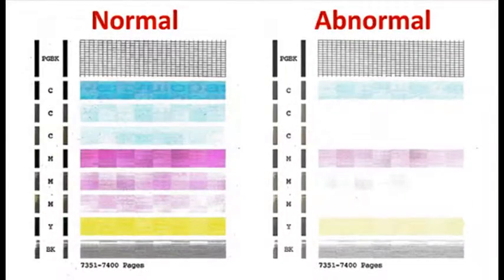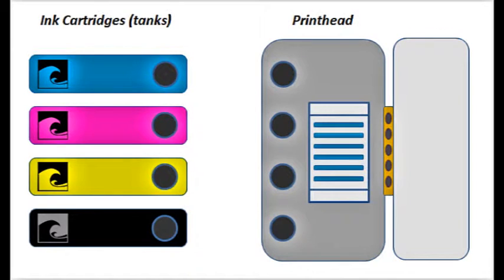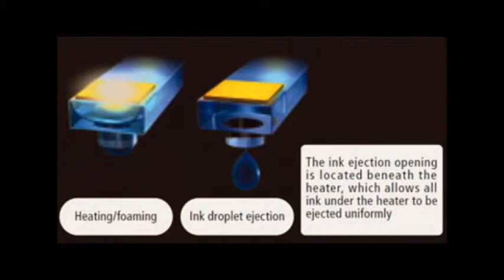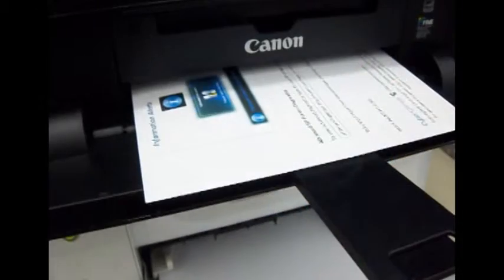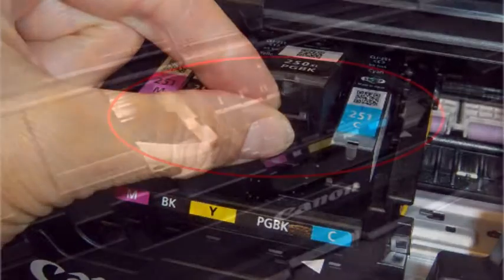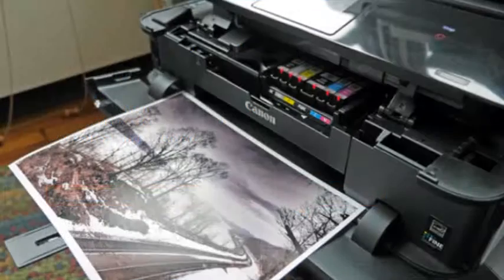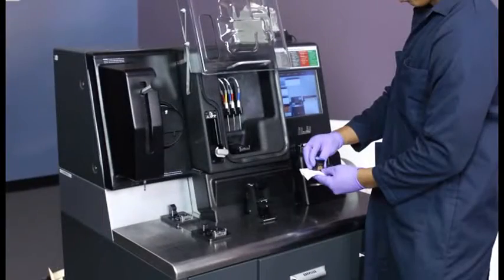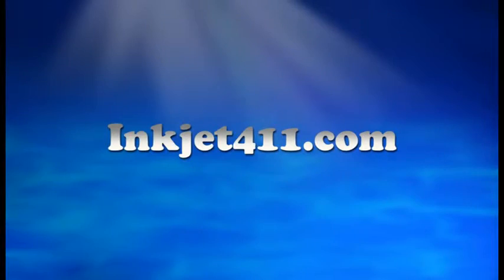Canon Pixma iX6820 Printer Errors (250, 251 Ink Cartridges)